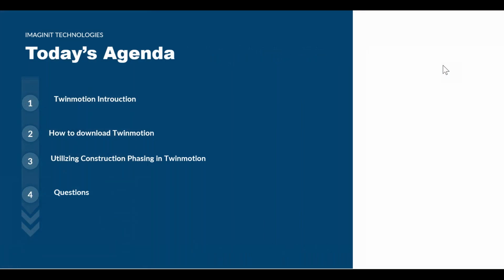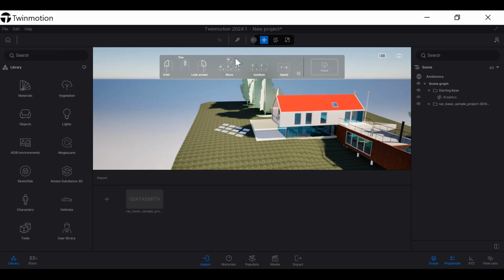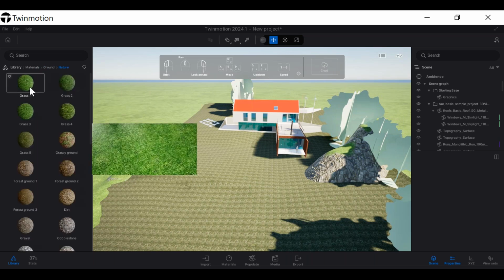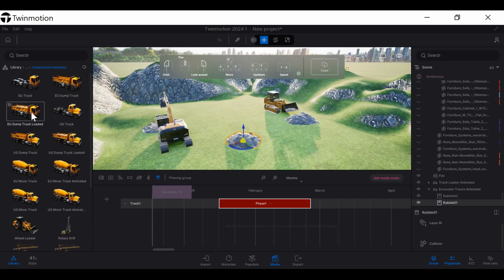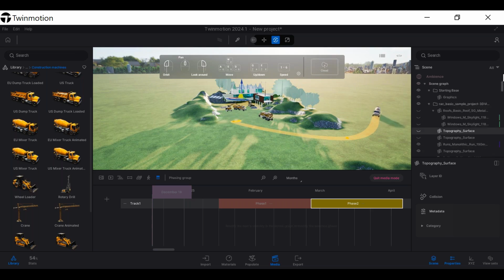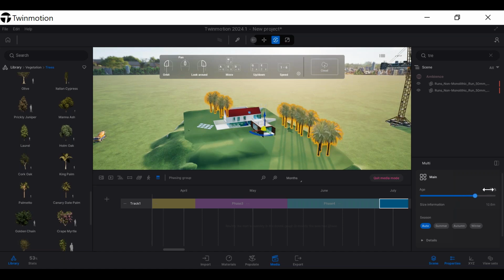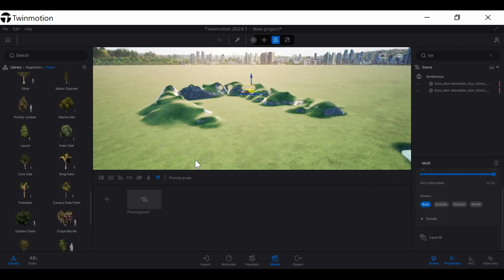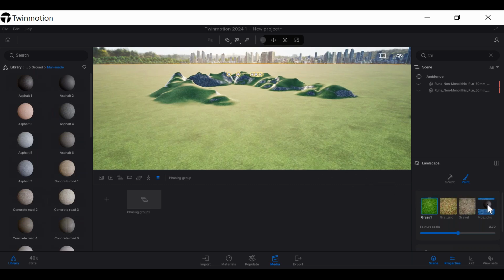How to Simulate Construction Sequences and Phasing in Twinmotion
Discover how to create 4D construction phasing simulations and sequences in Twinmotion! In this tutorial, IMAGINiT expert Ramsey Sufian walks you through the entire process of transforming a static 3D model into a dynamic, animated construction timeline.

This tutorial is perfect for VDC professionals and project managers who want to visualize project schedules, identify potential issues, and create compelling presentations for clients and stakeholders. Simulating phasing helps you communicate project intent clearly, win over stakeholders, and optimize construction logistics before ground is even broken. It’s an invaluable tool for visualizing build progress across weeks or months—especially useful in pitches, proposals, and preconstruction meetings.

In this video, you will learn to:
• Import models from Revit using the UDATASMITH workflow.
• Set up a realistic site environment with custom terrain and landscapes.
• Utilize the Phasing tool to create a step-by-step construction sequence.
• Add and animate construction vehicles like excavators, trucks, and cranes.
• Apply in-progress materials (like plywood) to show different stages of construction.
• Enhance your scene with realistic lighting, backgrounds, and environments.

Timestamps:
0:00 - Introduction
0:48 - Getting Started: How to Download Twinmotion & Scene Setup
2:13 - Importing a Revit Model using Datasmith
4:26 - Creating the Site Environment & Sculpting Terrain
7:13 - Introduction to the Phasing Tool
13:21 - Adding Animated Construction Vehicles
18:50 - Applying In-Progress Materials for Realism
23:32 - Finalizing the Phasing Sequence & Scene
29:27 - Q&A